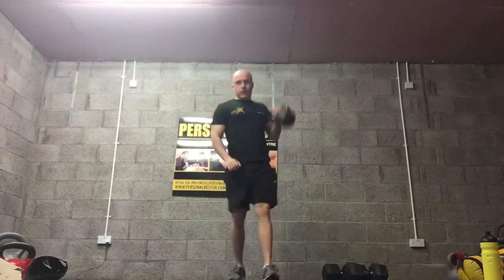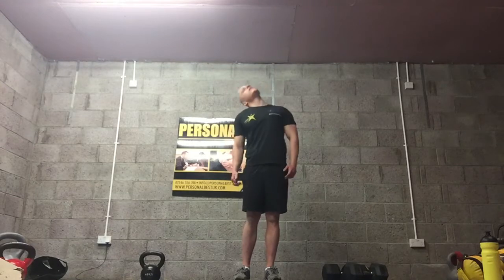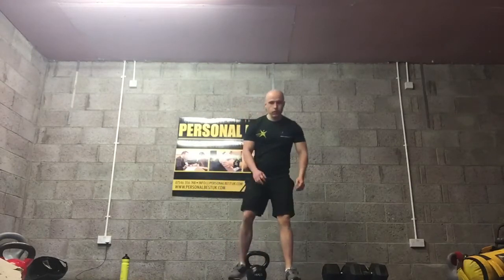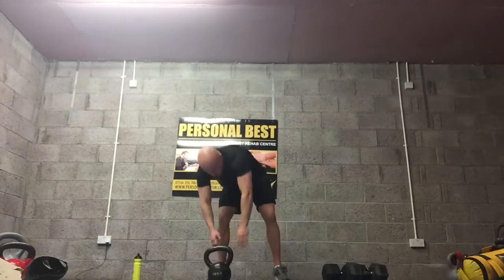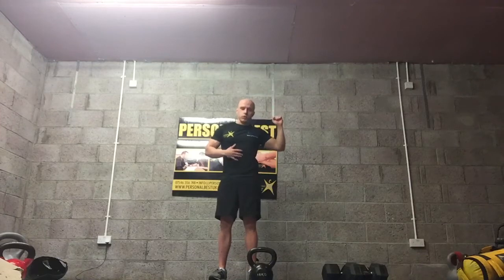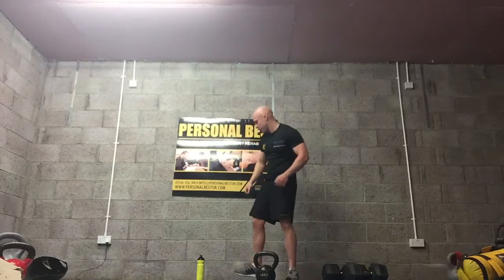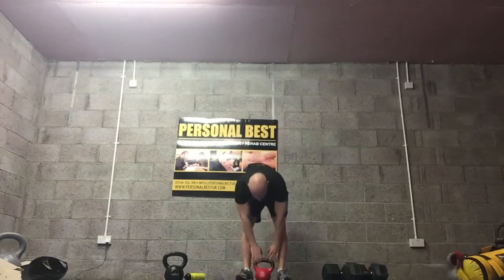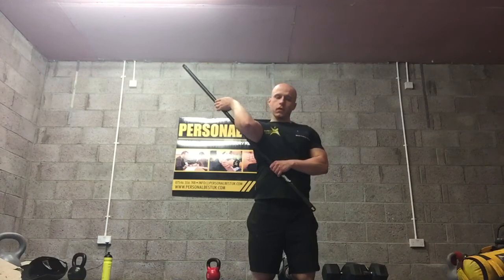Kettlebell Tabata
This is a moderate - high I ntensity workout
Warm-up
5 minute mobility warm up.

 This is a Tabata kettlebell workout. For each round you will perform 2 exercises back to back 4x.
Each round will consist of a different set of exercises and we will be doing 4 rounds

Stretching

You take part in these unsupervised video workouts at your own risk. We recommend you seek professional advice around what exercises are appropriate for you with you health, fitness and injury status. Personal Best: Health, Fitness and Well-being are not liable for and injury sustained to yourself, or damage sustained to your home by you choosing to take part in these workout videos.